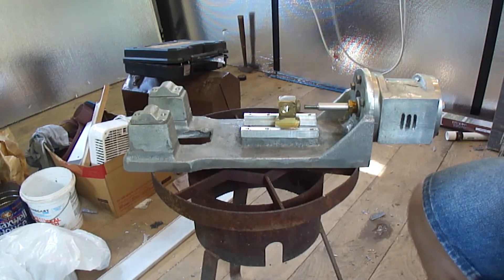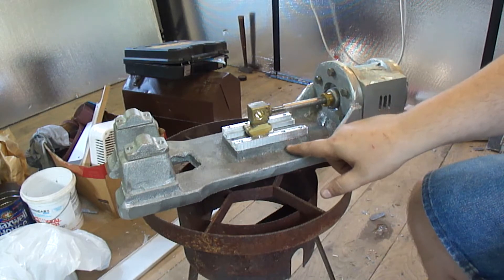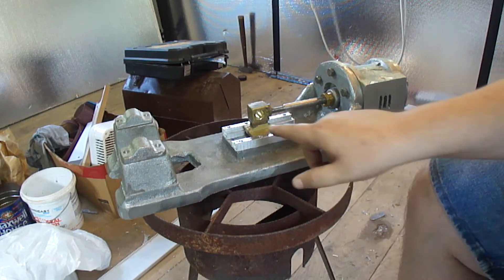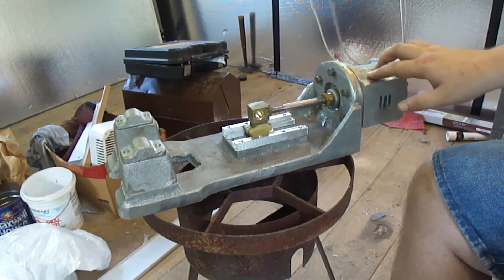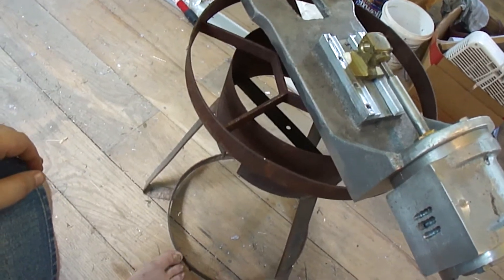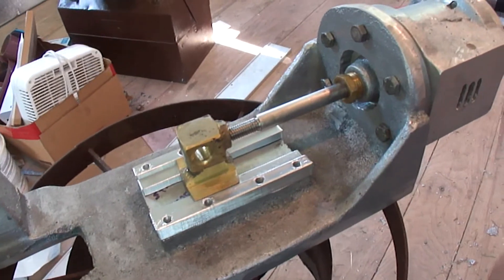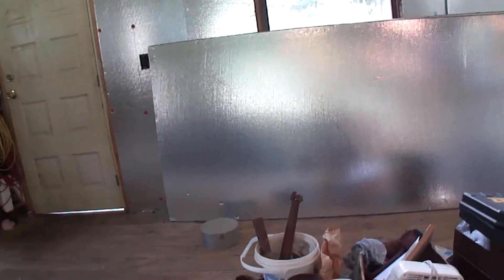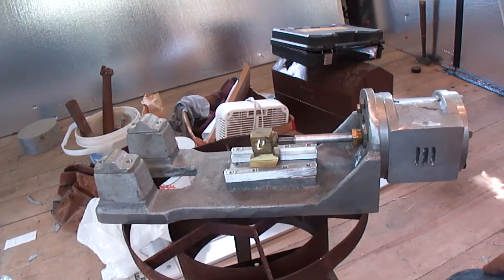Random Bits #8 - Steam Engine Progress/Shop Progress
Just an update on the steam engine and shop progress. It's all starting come together.